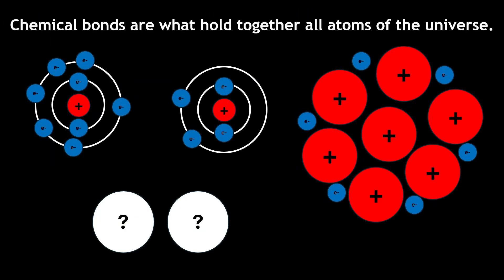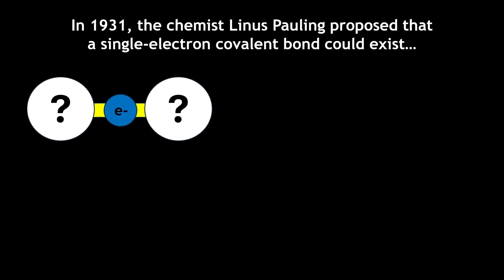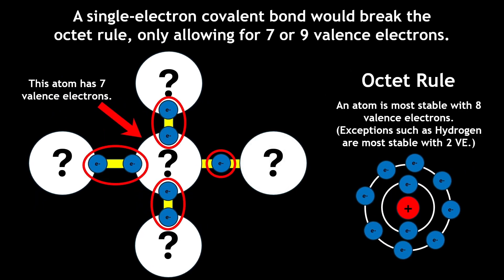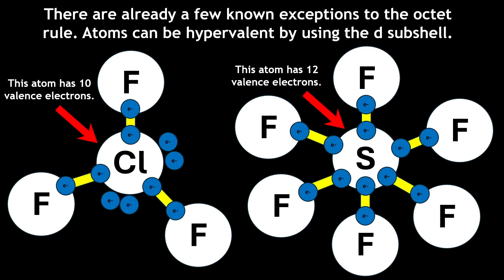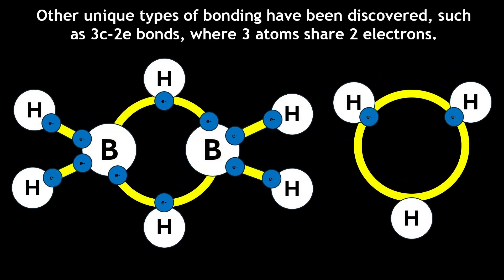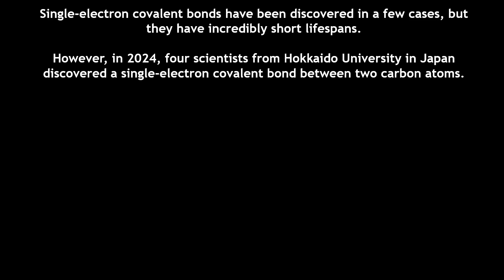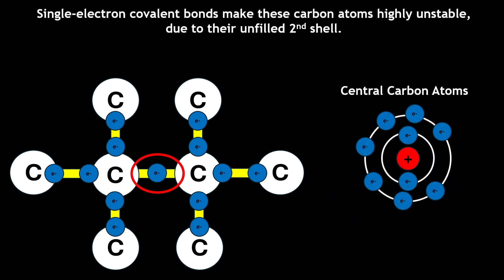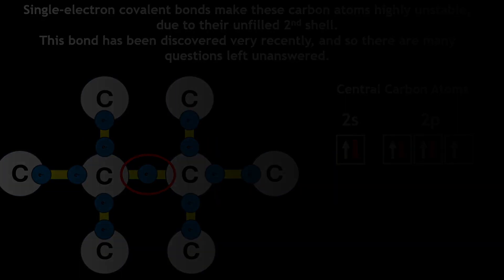This Chemical Bond was just Discovered...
In this video, I discuss the recent discovery of a single-electron covalent bond between two carbon atoms.